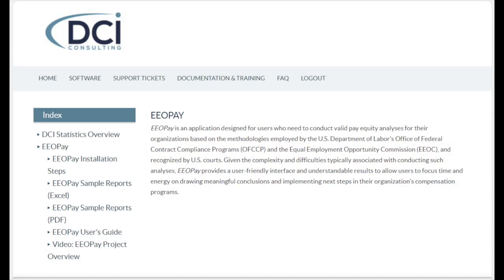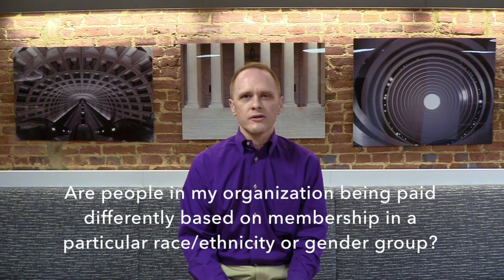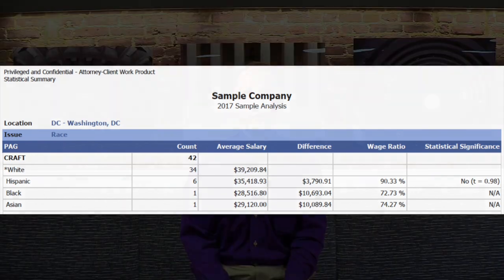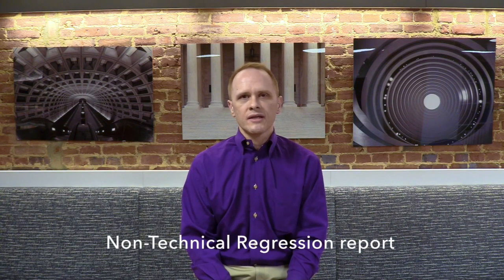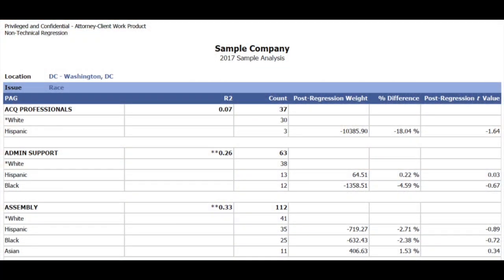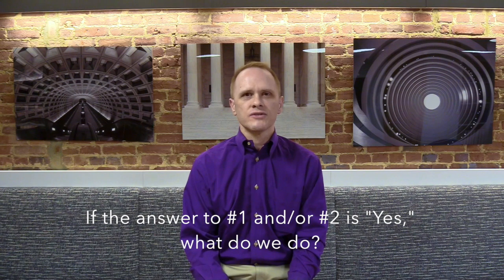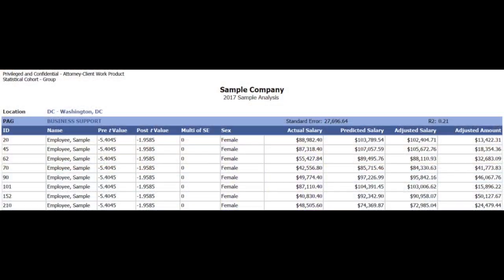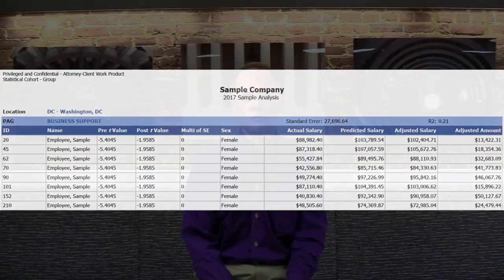3 Questions DCI's EEOPay Will Answer for You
DCI's Director of Software Fred Satterwhite, M.S., M.T.S., sits down to tell us how DCI's proprietary software EEOPay will answer 3 important questions about your organization.

To sign up for DCI Alerts and get resources and industry news directly to your inbox, please